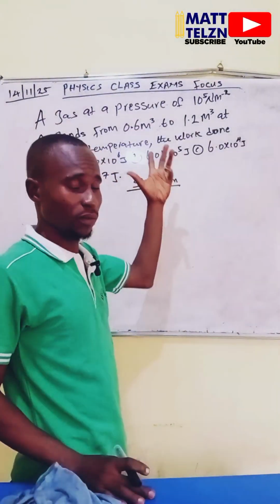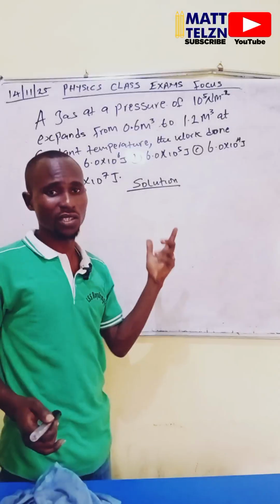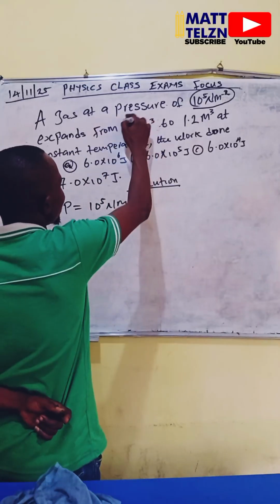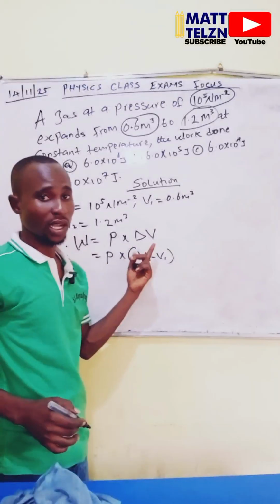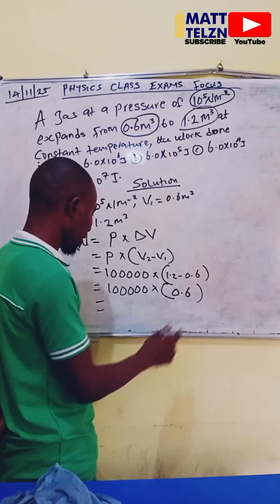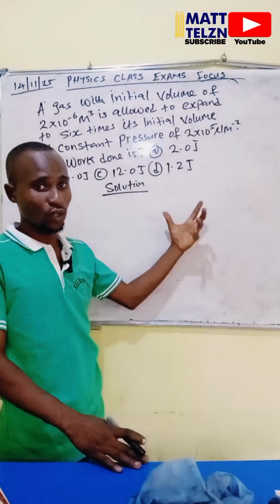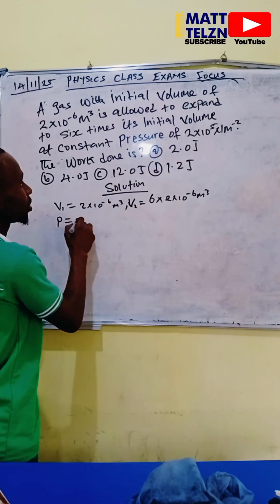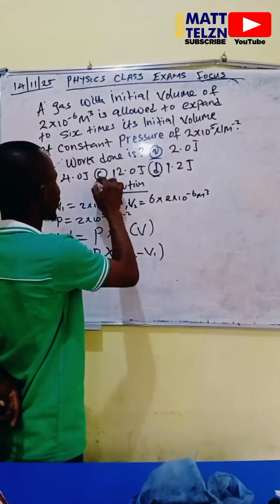How to Calculate Work Done in Gas Law.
A detailed Explanation of Boyle's Law Related to the work done in a gas.